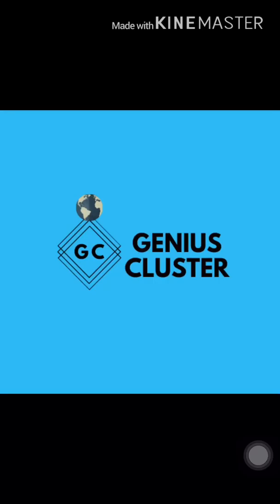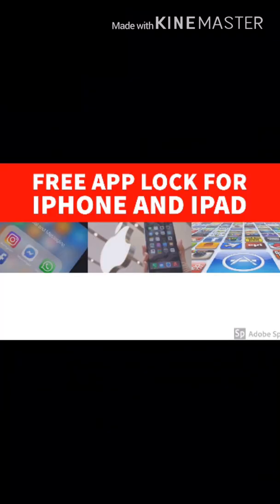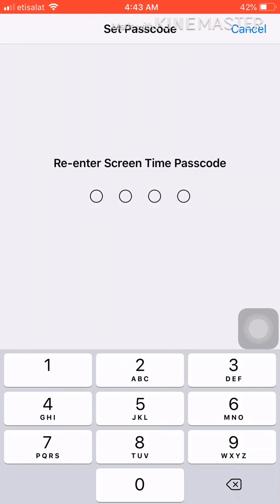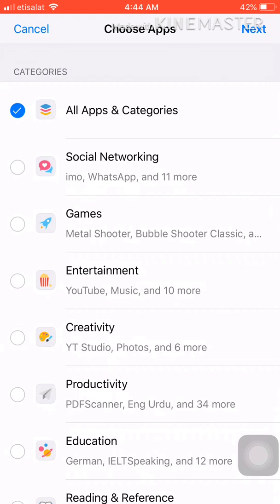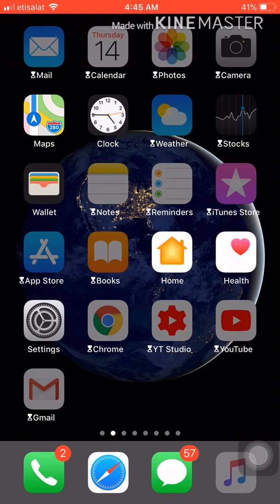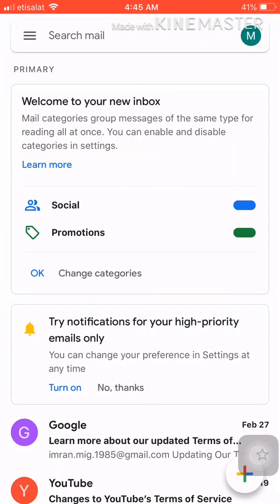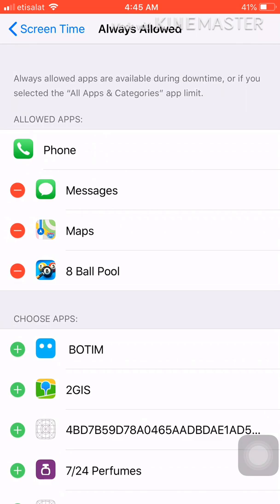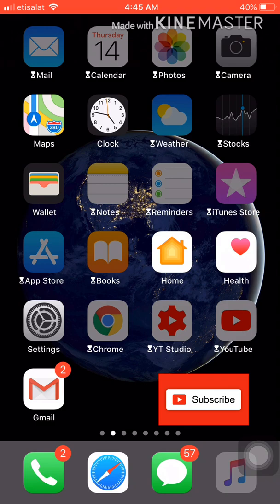FREE APP LOCK For iPhone & iPad ... Accepting version in all new and old IOS including IOS 13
How to lock apps on iPhone in iOS 12.
With iOS 12 running on Your iPhone, now you will be able to lock the apps on iPhone using a screen time setting.
Apple bought a new feature with iOS 12 called screen time setting which helps to know the usage of your iPhone. This setting helps to set a limit to the apps and its categories to lock the apps. So watch the video and know more of how to lock apps on iPhone.

Iphone Settings You Should Change Right now to get more security & Privacy..

In this video I’ll teach you how to finally truly lock individual apps on your iPhone or iPad. All you need is to be running iOS 13 or later. There’s no Jailbreak and no need to download any app. We’ll do it all within the Settings app.

How To Protect Pictures and other information using notes. With Notes you are able
to password protect your photos. Password locking notes uses a separate password from the
device which adds more security for information saved to your iPhone.

This amazing new iOS feature allows you to passcode protect and passcode lock any application on your iPhone, so if you Do you want to passcode protect your applications this is the featured to go for.

iOS 12 has a workaround to lock apps on any iphone with the latest iOS version.  I show you how to lock all of your apps or just a few in a step by step guide for iPhone or iPad with any iOS 12 version

Here Latest Video for Lock Apps on iPhone (Watch this)

How to Get DARK MODE in iOS 12 (Better Smart invert) (below link)

About: I will bring most interesting  technical videos to you which you will learn easily and do that !! EVERY WEEK !